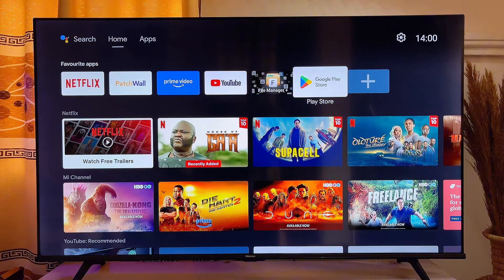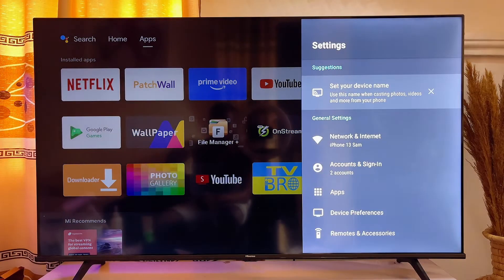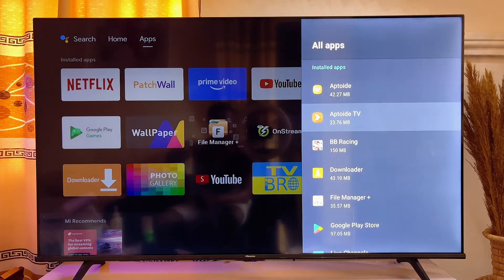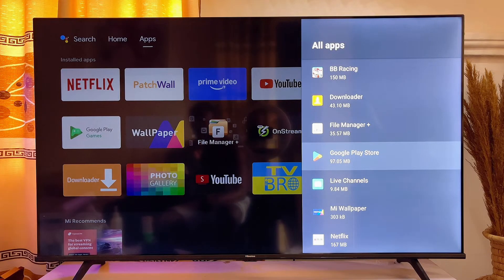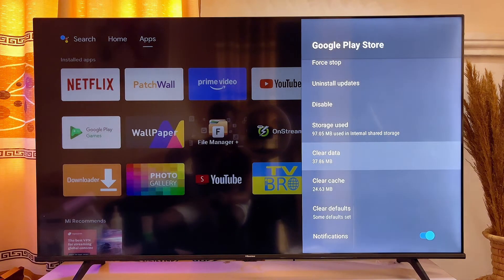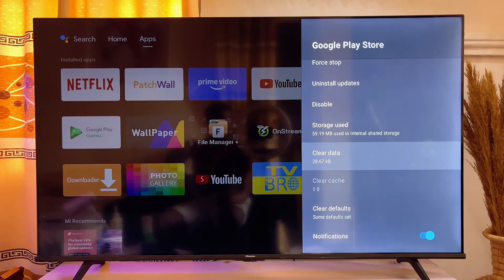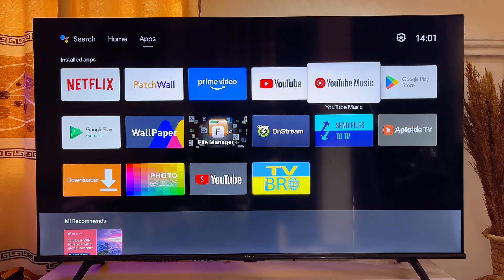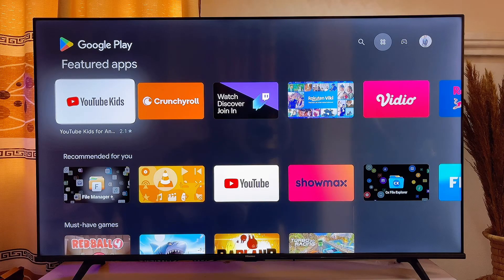Fix Google Play Store Errors on Smart TV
Learn How to Fix Google Play Store Errors on Smart TV. In this video, I shared a step-by-step guide on how to fix Google Play Store errors on any Android Smart TV. I explained practical solutions for common issues such as the Google Play Store app not opening, crashing, or failing to install apps. By demonstrating how to reset the Google Play Store app, including clearing the app cache and data, I showed how to resolve these errors and get the app working smoothly again. This process helps the Google Play Store app start afresh and fix any problems you might have encountered.

This Google Play Store fix tutorial is straightforward and works on all Android Smart TVs, so whether you have a Hisense Android TV, TCL Android TV, Skyworth Android TV, Sony Android TV, or any other brand, this method will work for you.